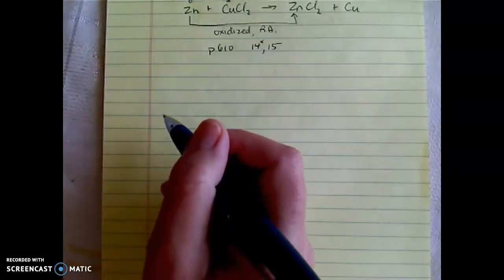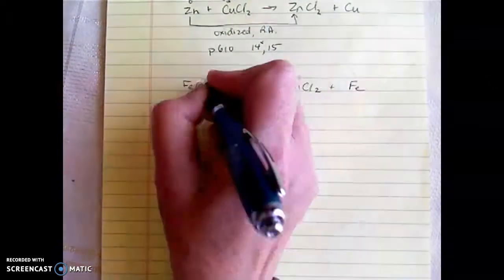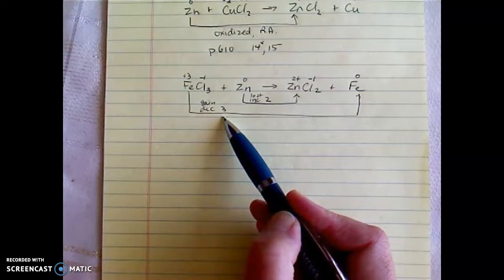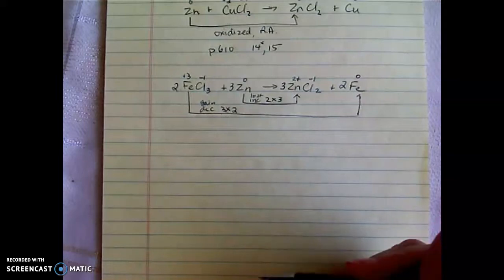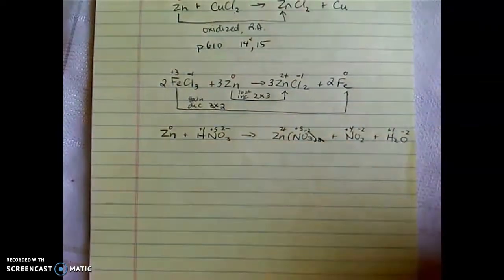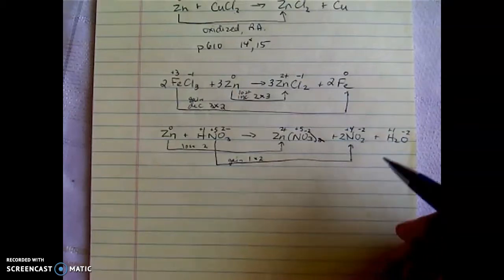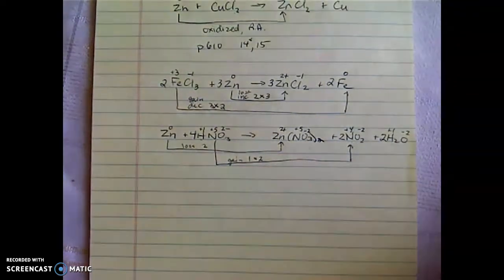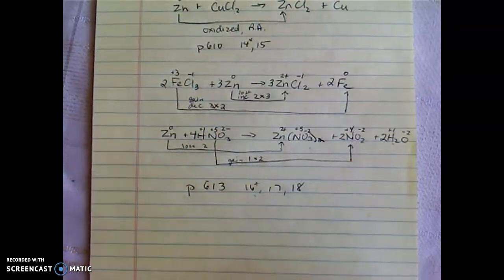21.4 balancing w/ oxidation #'s